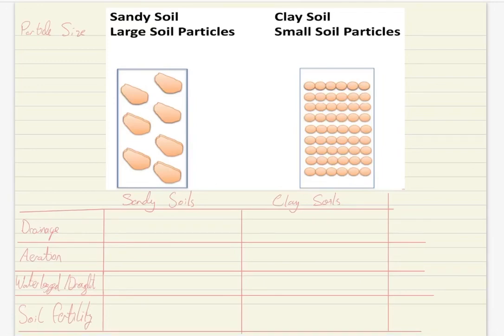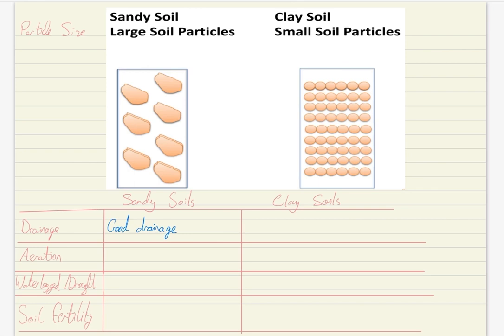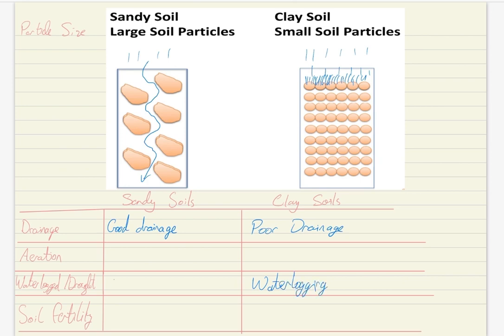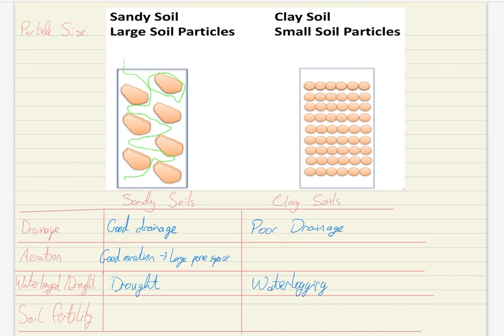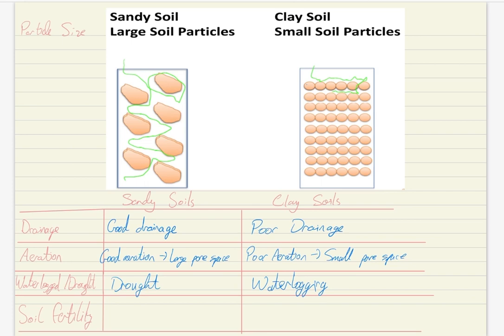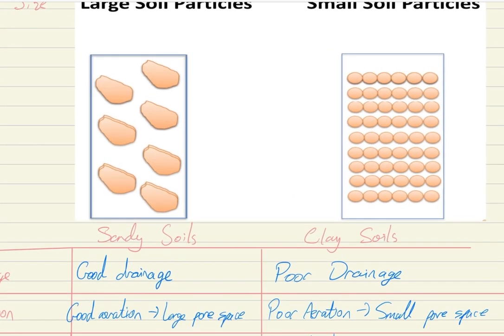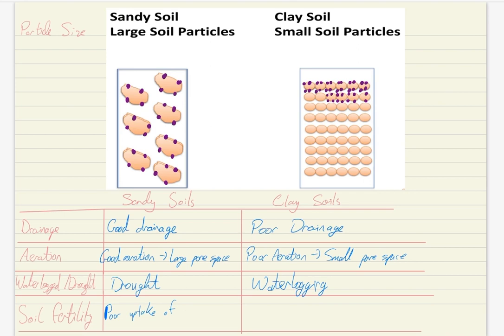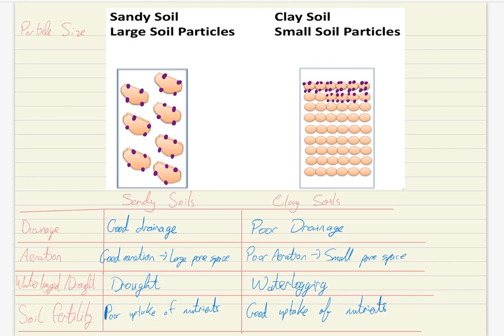Sandy soil vs Clay soil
To work with me on your Ag Science Project

Any questions feel free to message me in Instagram or TikTok !!